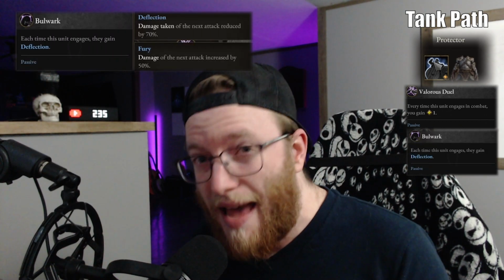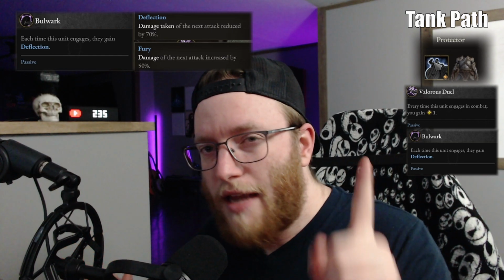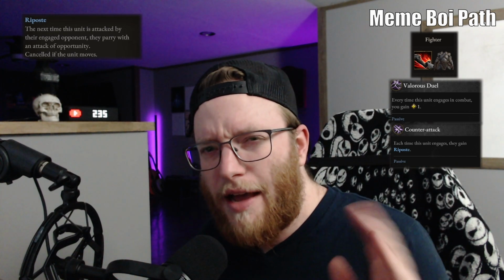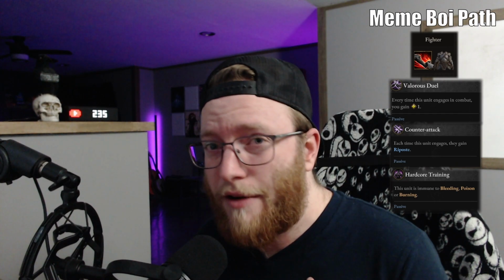Three DOMINATING Swordsmen Builds For Your Next Wartales Playthrough!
In this video, you're going to see three builds designed to dominate the battlefield in Wartales. Whether you're a new player or a veteran of the game, these builds will help you take on the opposition and achieve victory!

So whether you're a beginner or a pro, this video is for you! We'll show you how to build three powerful swordsmen that will help you win in Wartales, no matter what the situation may be.